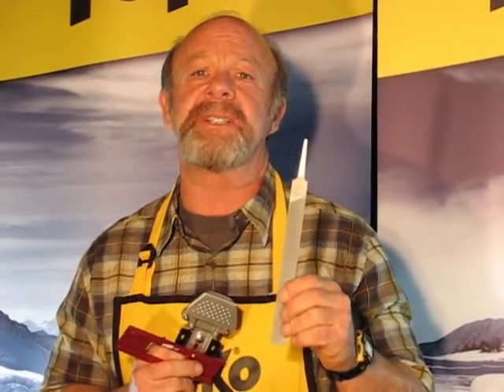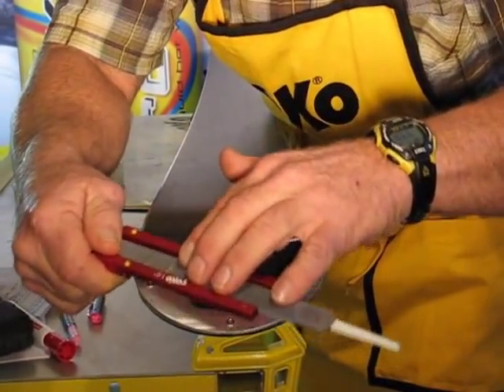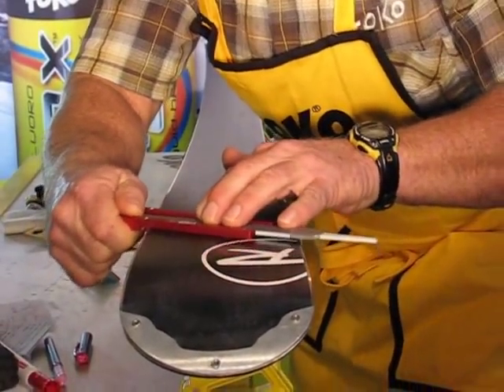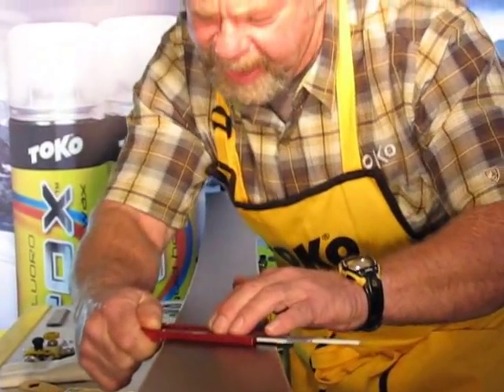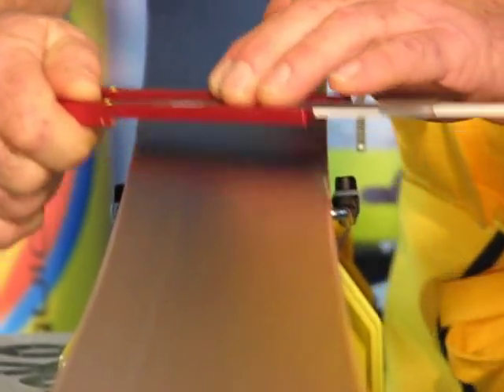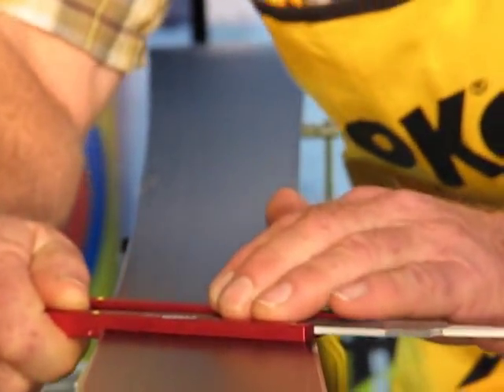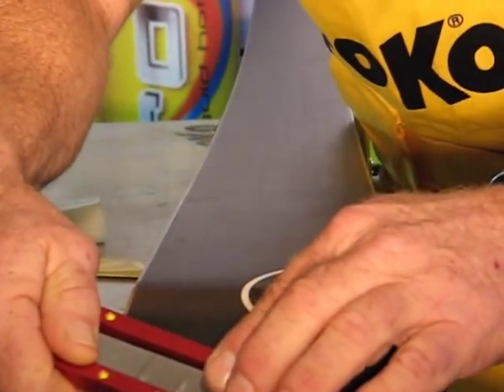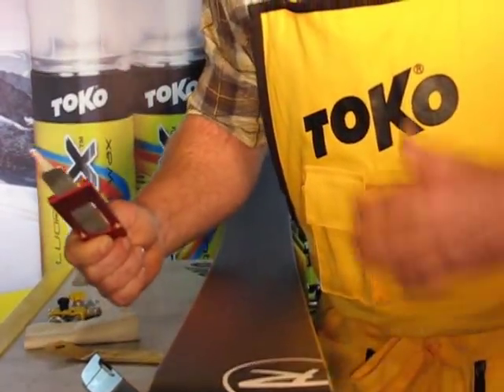Base Edge Beveling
Willi Wiltz describes Base Edge Beveling Skis and Snowboards